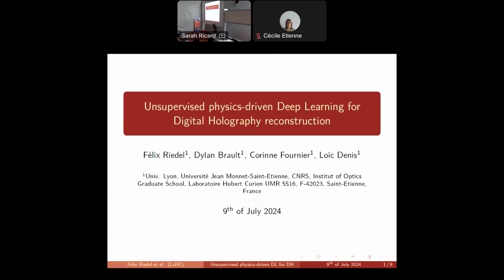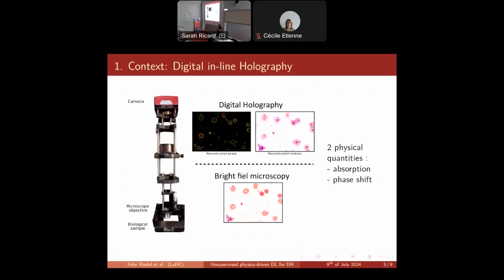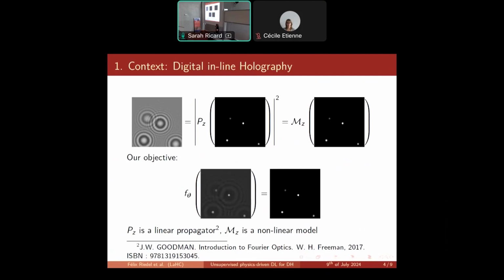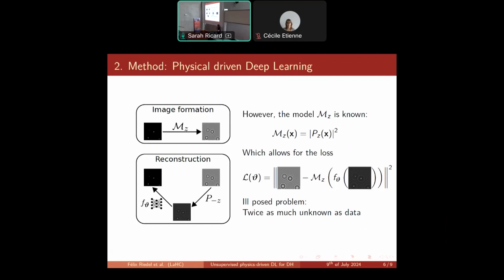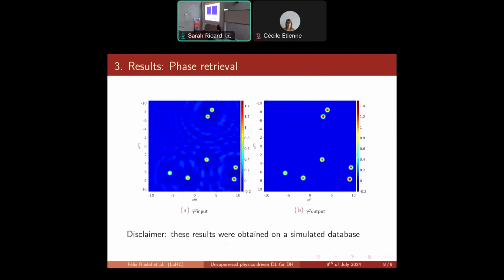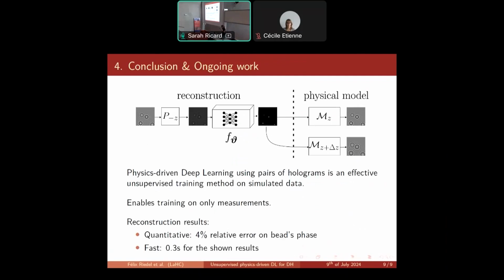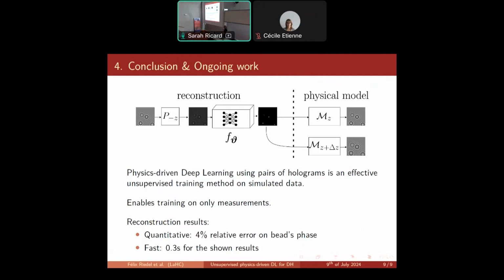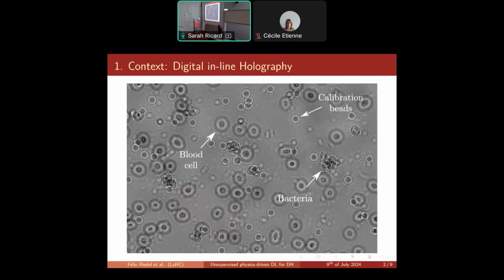Junior Scientist session - Félix RIEDEL SSE12